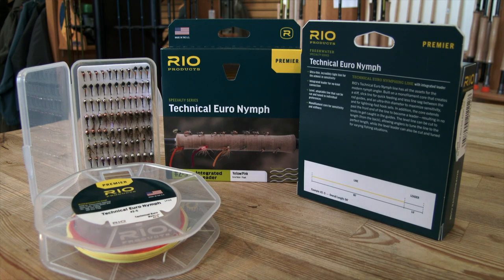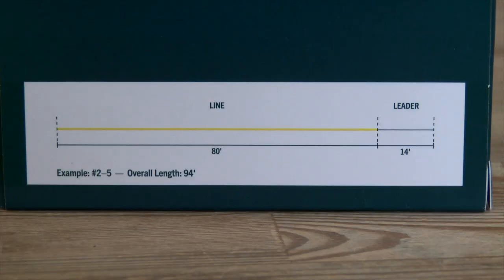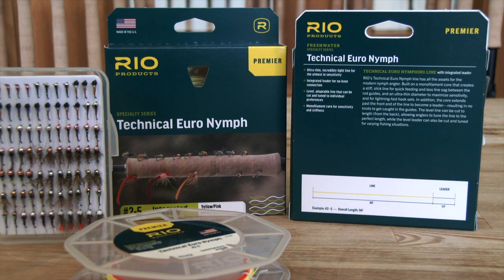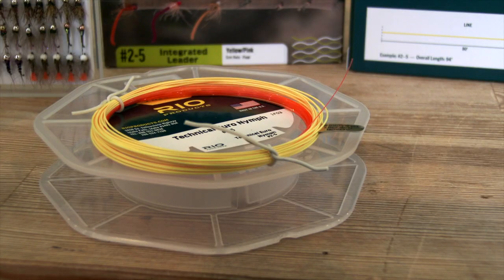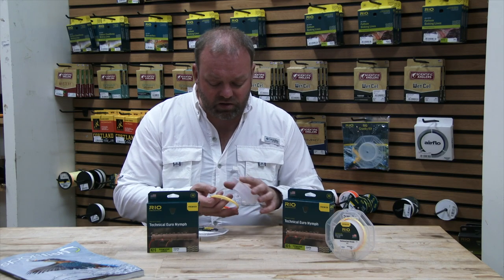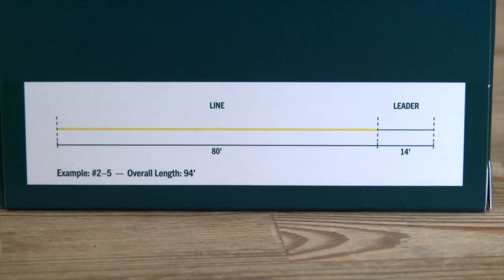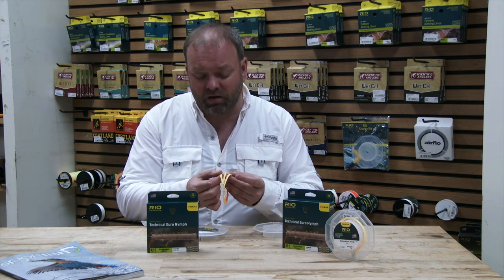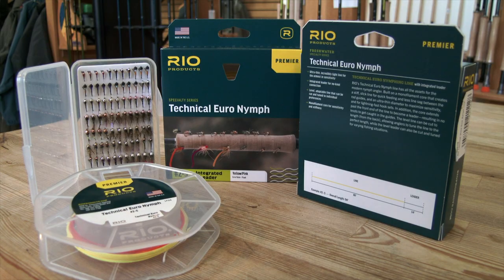Spotlight on RIO's Technical Euro Nymph Fly Line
Many of us will be nymphing in the months ahead and in his latest video tackle reviews JT looks at a new offering from RIO designed to help make the most of the technique.